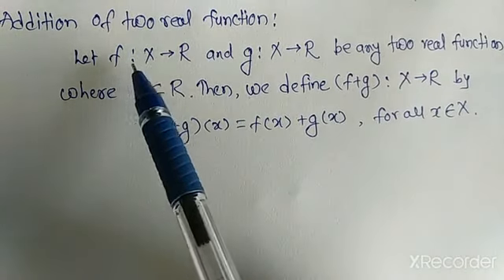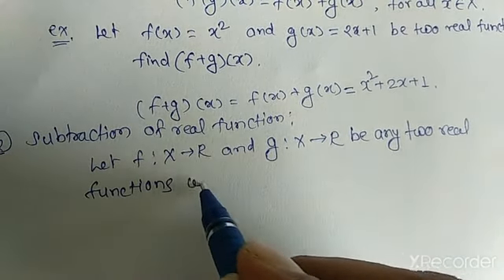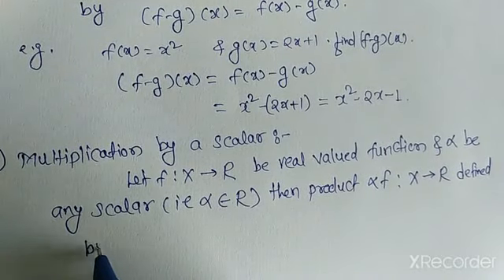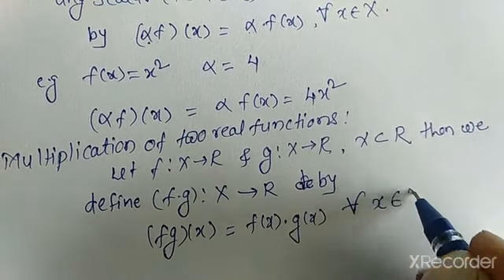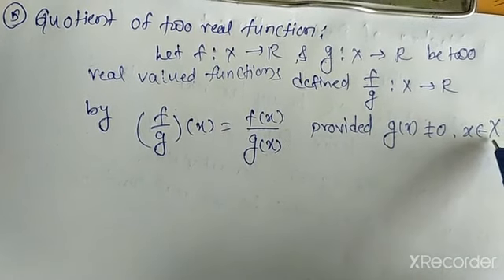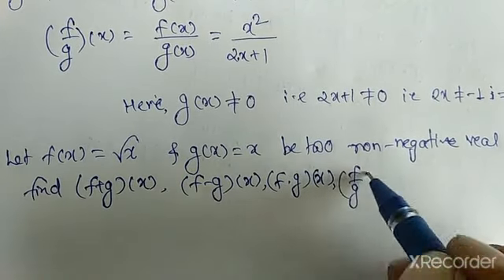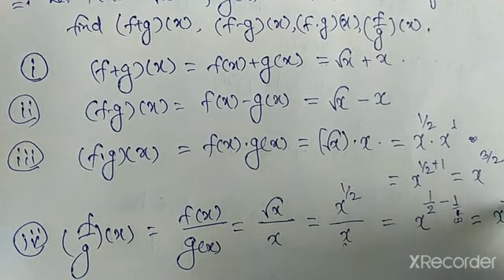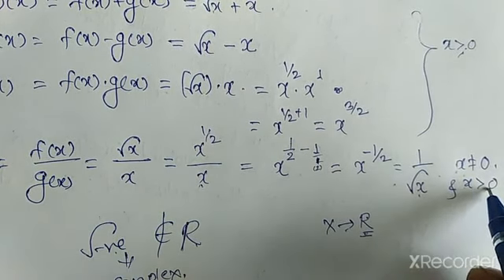algebra of functions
addition of function,
subtraction of function,
multiplication of function,
division of function,